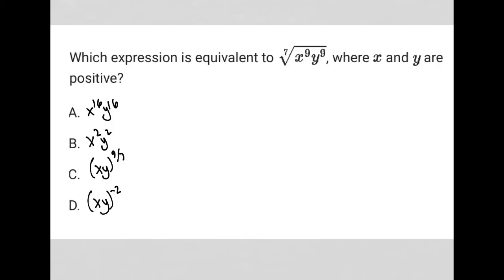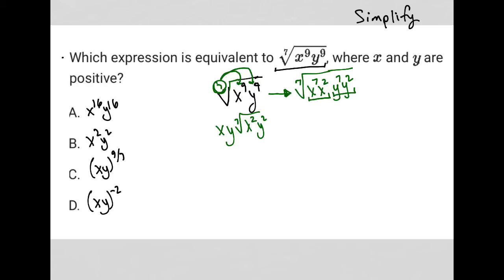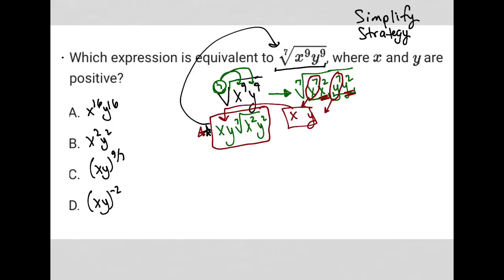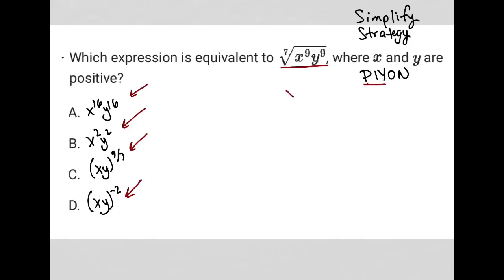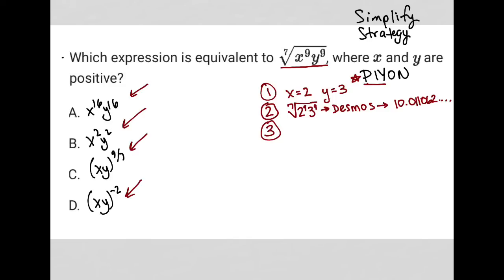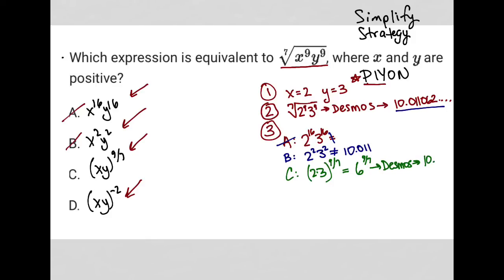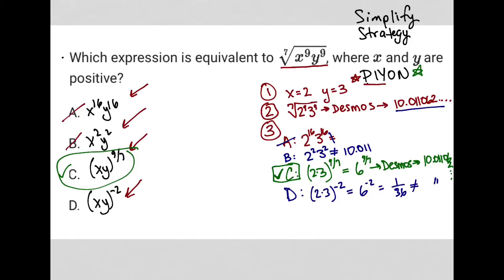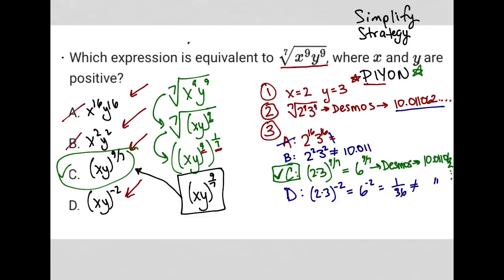Which expression is equivalent to 7th root (x^9y^9), where x and y are positive?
ID: 4eaf0a3a

Skill: Equivalent expressions